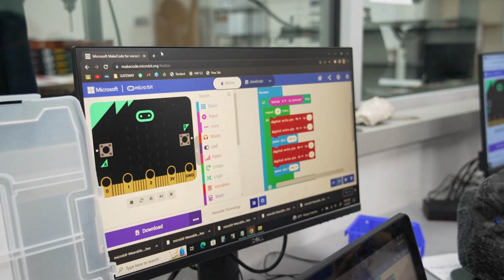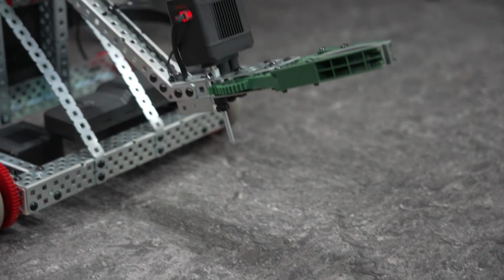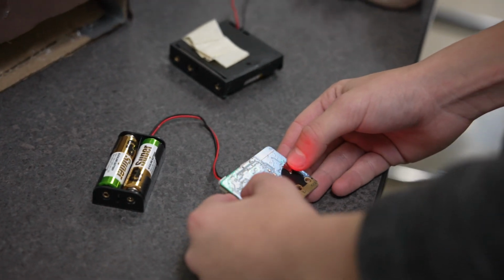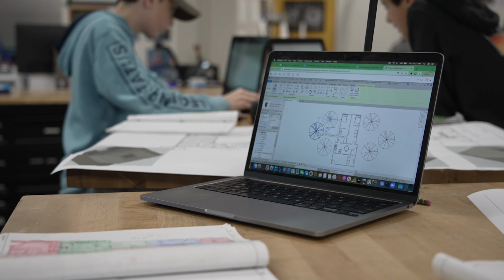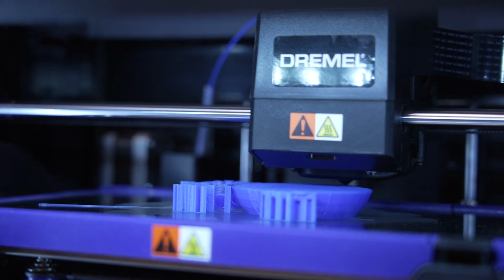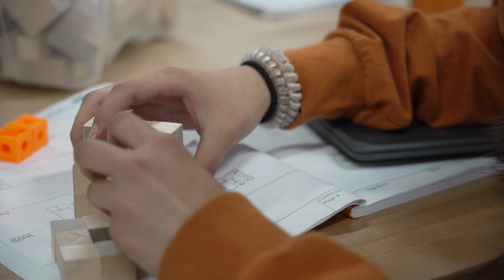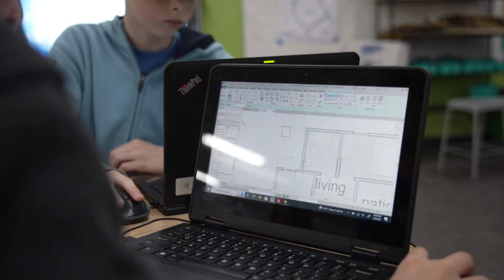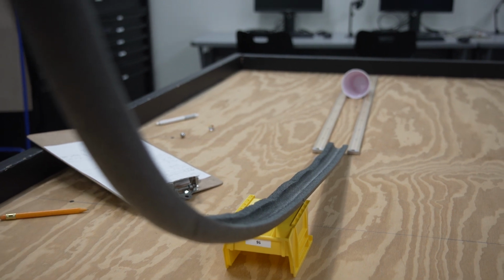Medical Terminology (Middle School) | Leander ISD CTE